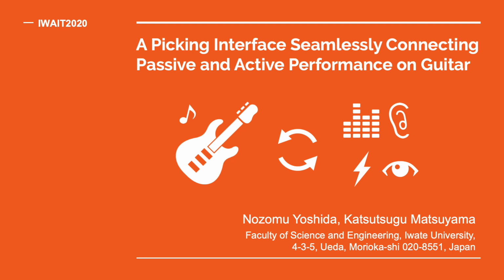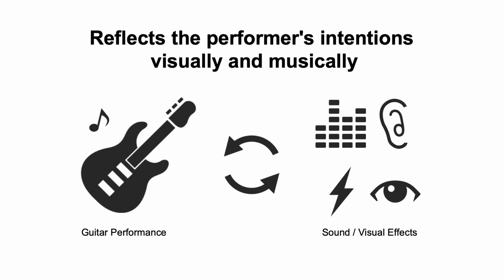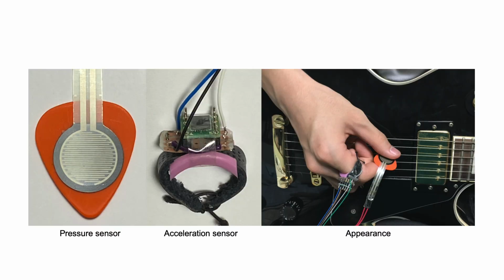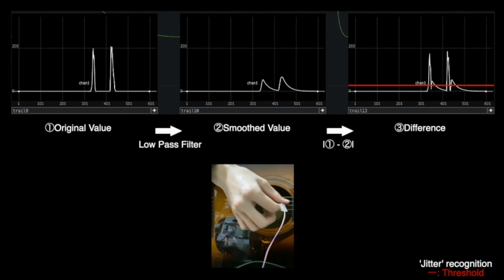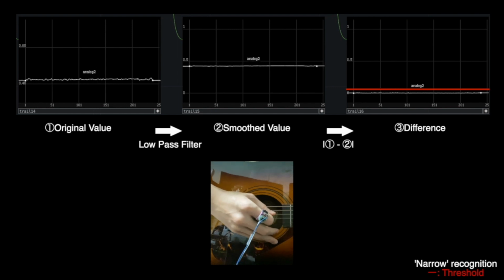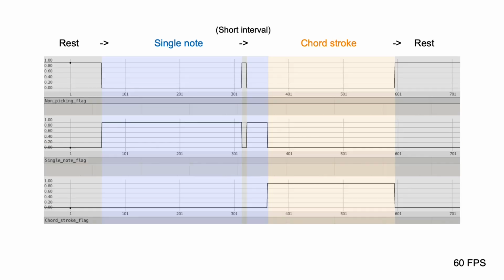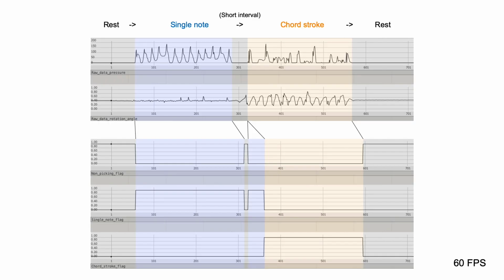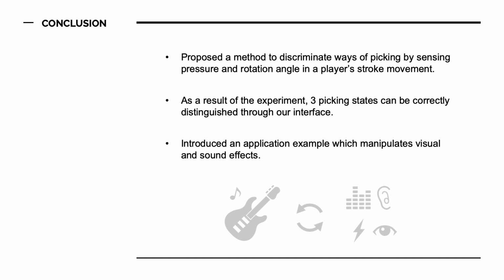A Picking Interface Seamlessly Connecting Passive and Active Performance on Guitar | Promotion Video